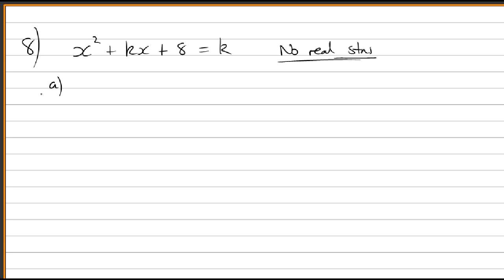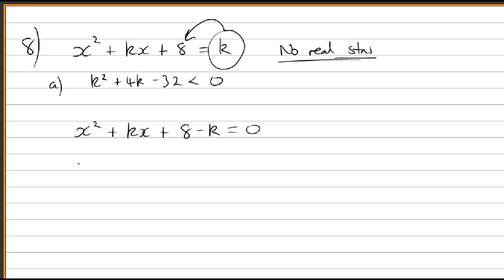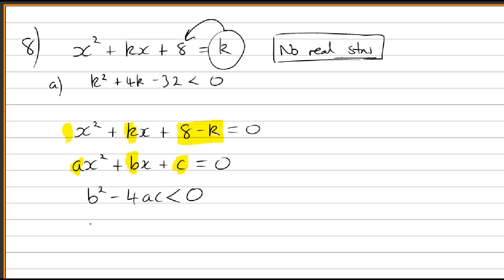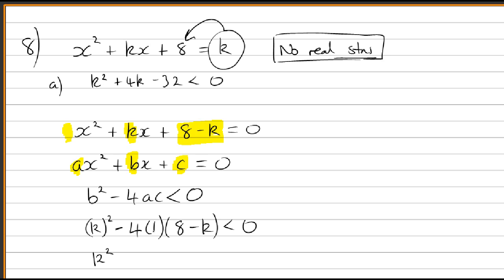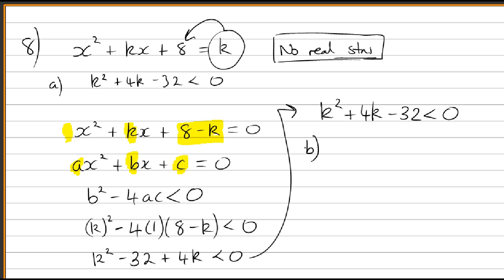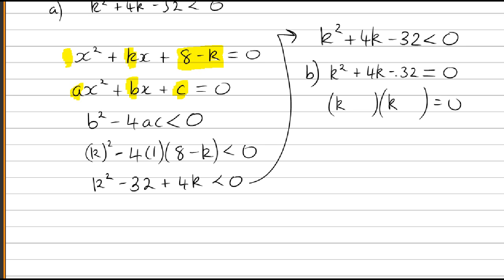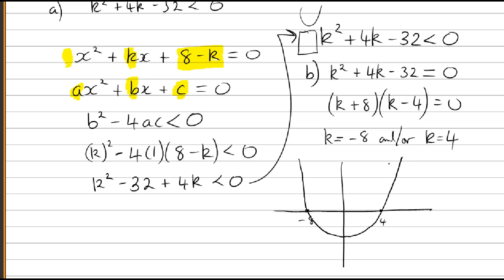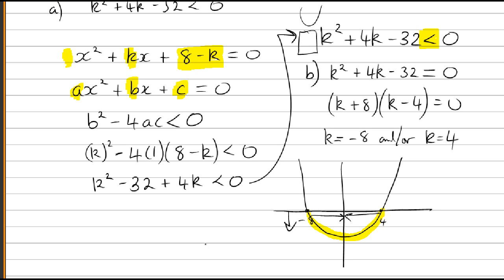jan 2008 8 c1